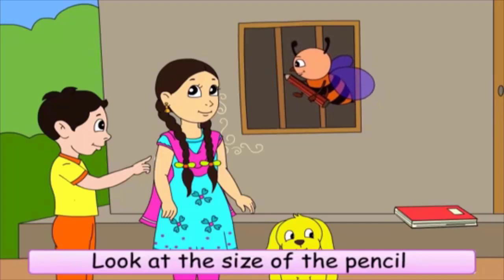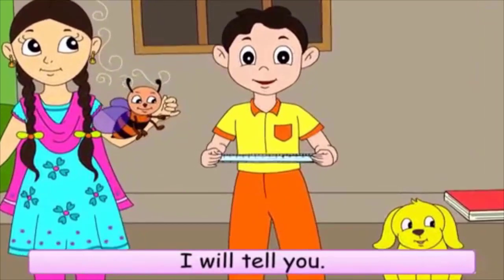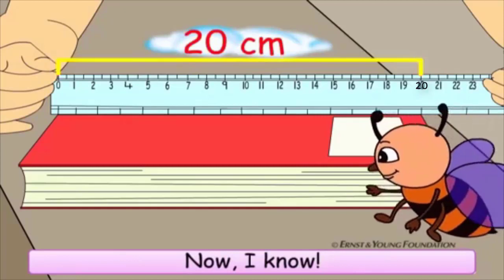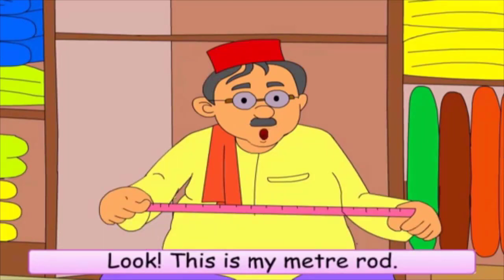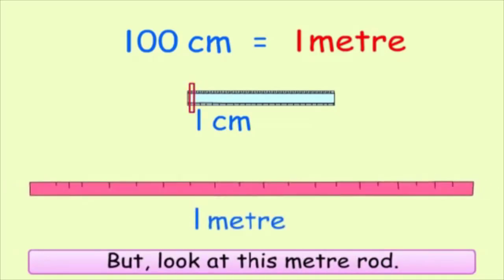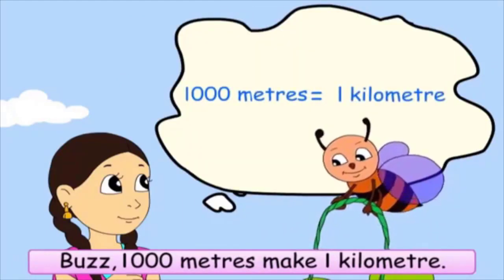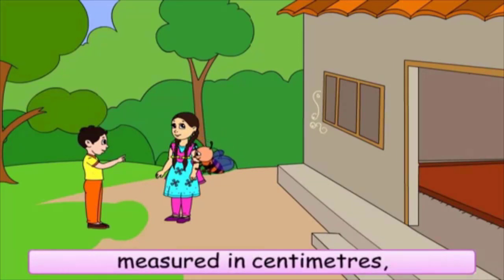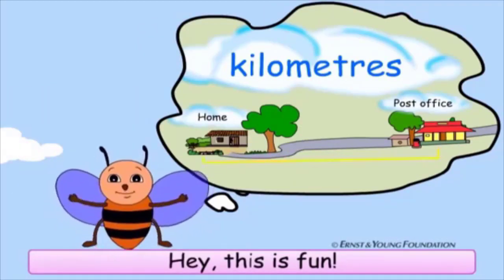Measurements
4th STD Mathematics, Tamilnadu